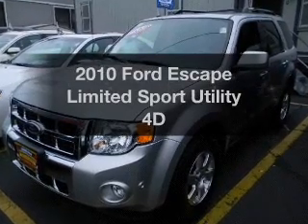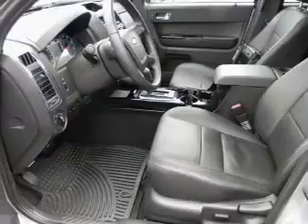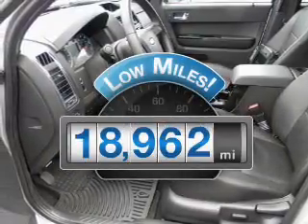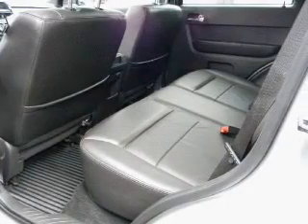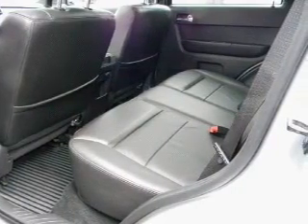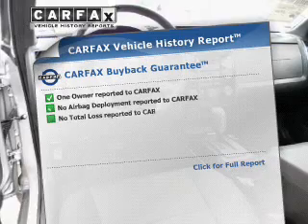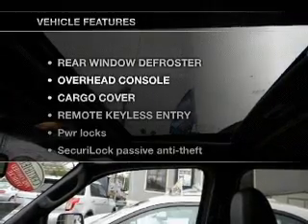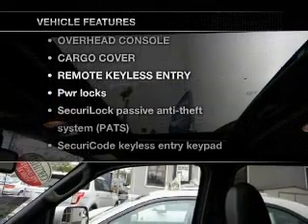2010 Ford Escape - Hempstead NY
Year: 2010
Make: Ford
Model: Escape
Trim: Limited Sport Utility 4D
Engine:
Transmission:
Color: Ingot Silver Metallic
Mileage: 18962
Address:
301 N Franklin Street